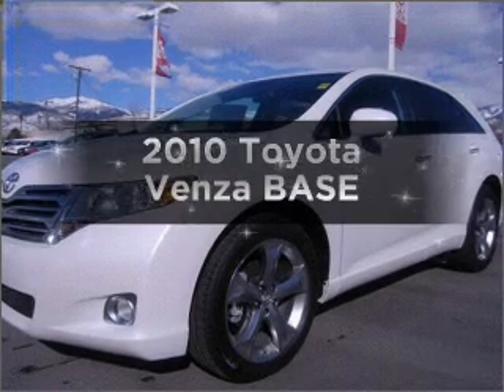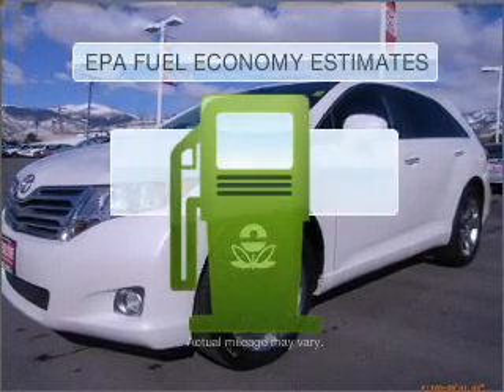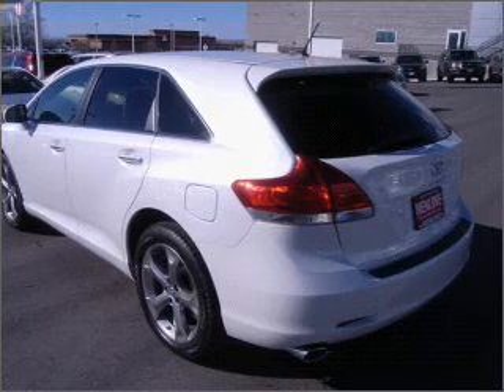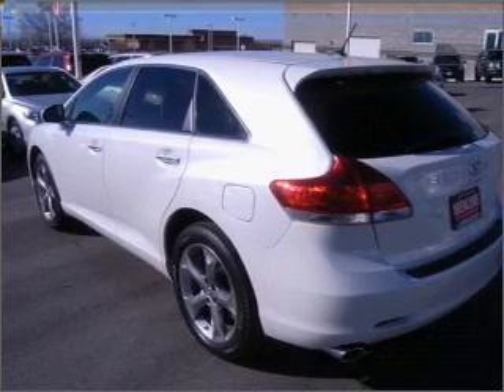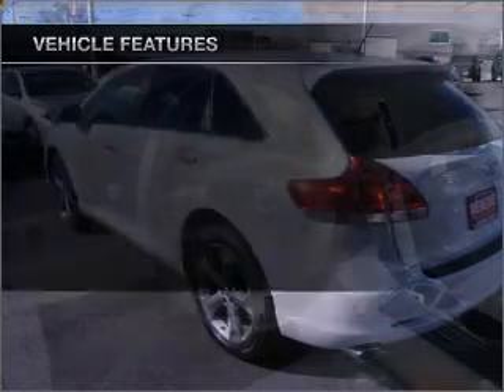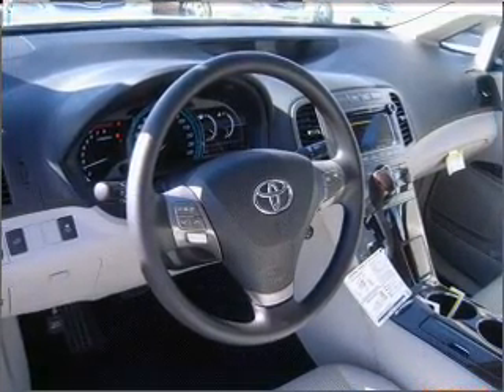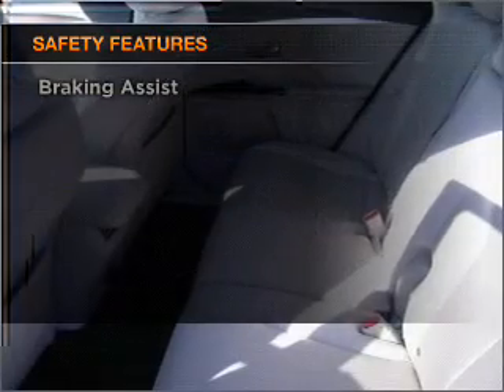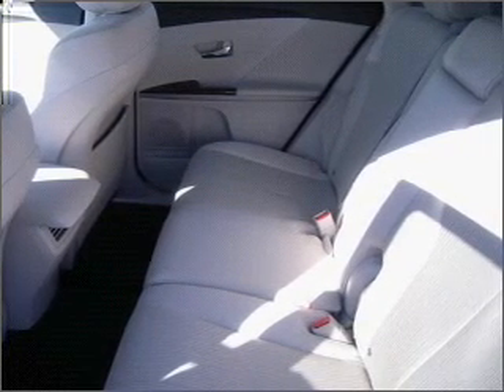2010 Toyota Venza - Bountiful UT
Year: 2010
Make: Toyota
Model: Venza
Trim: BASE
Engine: 3.5 liter 6 cylinder 24 valve
Transmission: 6-Speed Automatic
Color: Blizzard Pearl
Mileage: 0
Address:
2380 South Hwy 89
Bountif